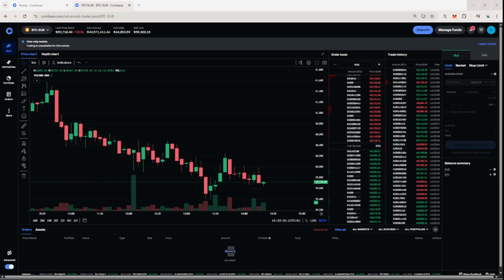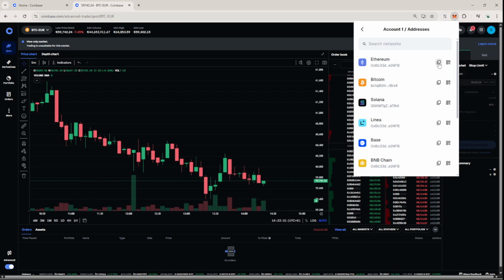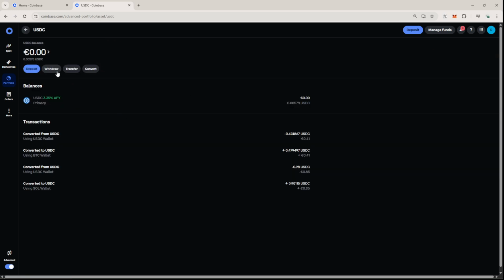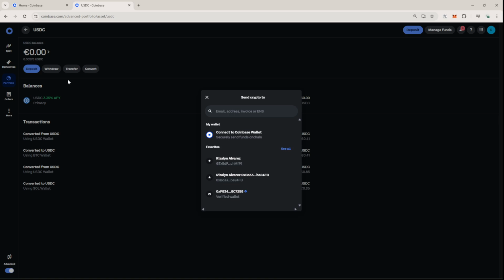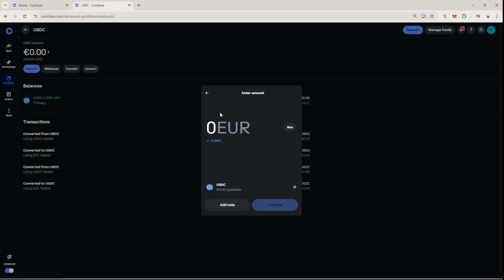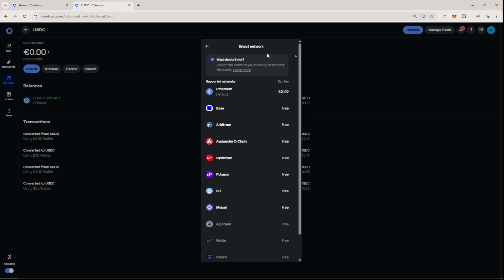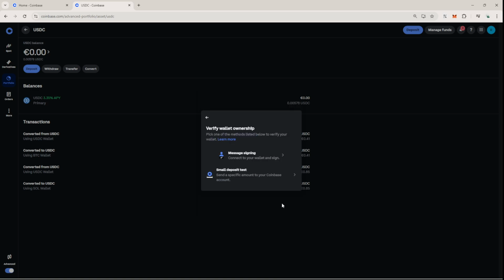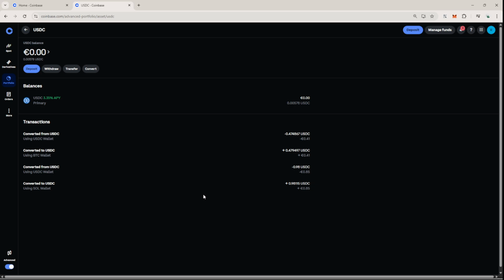How To Withdraw Crypto From Coinbase Safely [Step-By-Step]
In this step-by-step tutorial, you’ll learn how to withdraw cryptocurrency securely from Coinbase to any external wallet or exchange. Sending crypto safely requires careful checks to avoid network mistakes and lost funds.

🔹 What You’ll Learn:

How To Select The Correct Asset Before Sending

How To Paste Or Scan Wallet Addresses Safely

How To Choose The Right Blockchain Network

How To Estimate Transfer Fees

How To Send Test Transactions First

How To Track Transfers On Explorers

How To Protect Large Withdrawals

How To Confirm Successful Delivery

How To Avoid Common Sending Errors

💡 Pro Tip: Always send a small test amount first when withdrawing to a new wallet. It’s the simplest way to protect your funds.

By the end of this video, you’ll move crypto off Coinbase securely and confidently without worrying about costly mistakes.